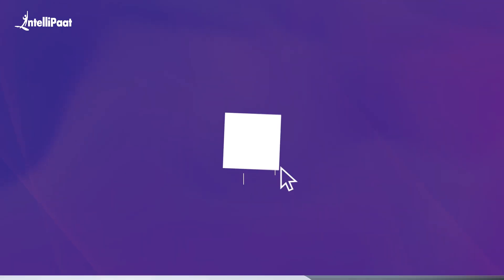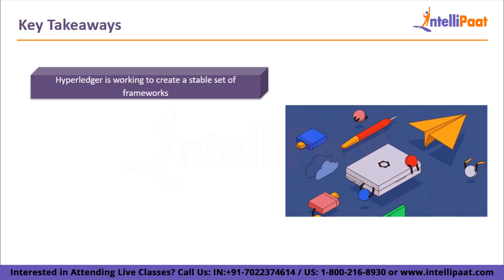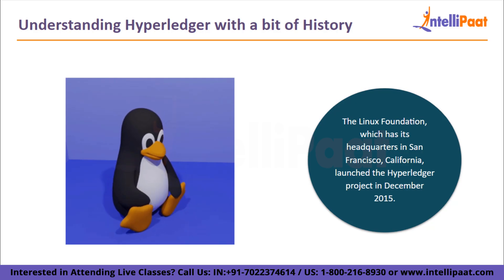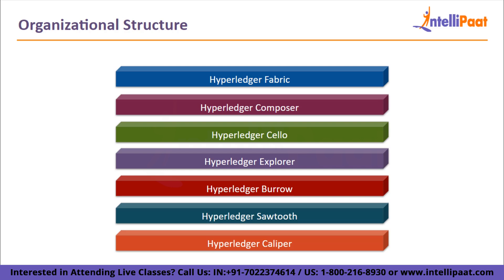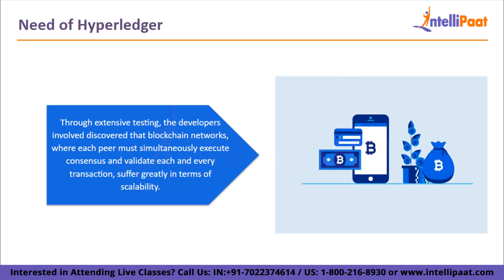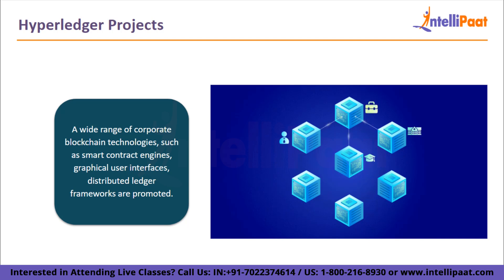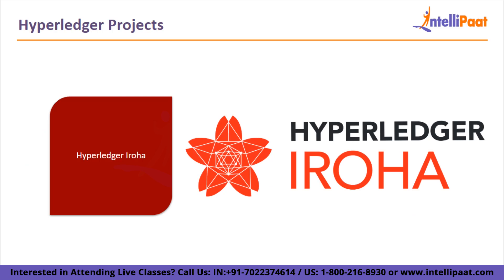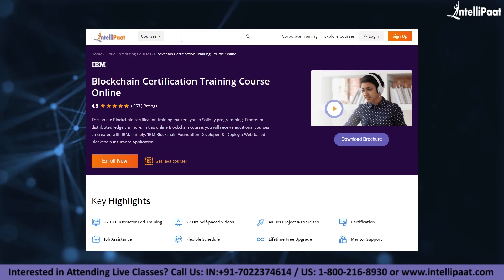What Is Hyperledger? | What Is Hyperledger In Blockchain | Hyperledger Tutorial | Intellipaat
This video on "What Is Hyperledger?" will help you understand the concepts of Hyperledger with a bit of its History. In this video, we are going to start with What is Hyperledger, Organizational Structure. Learn about Technology Layers and the Need for Hyperledger. Moreover, we are going to discuss the Projects on Hyperledger.

🔵What is HyoerLedger?
Hyperledger is an open-source platform for building decentralized applications and blockchain-based solutions. It was created by the Linux Foundation in 2015 with the aim of advancing cross-industry collaboration and driving the adoption of blockchain technology in various industries.

Hyperledger provides a collection of modular tools and frameworks for building blockchain solutions. It allows developers to create secure and scalable distributed ledgers that can be used for a variety of applications, including supply chain management, digital identity, and financial services.

🔵 Intellipaat Edge
1. 24*7 Lifetime Access & Support
2. Flexible Class Schedule
3. Job Assistance
4. Mentors with +14 yrs
5. Industry-Oriented Courseware
6. Life time free Course Upgrade